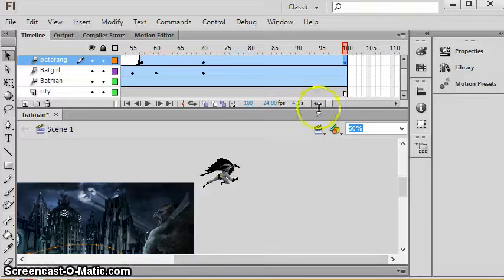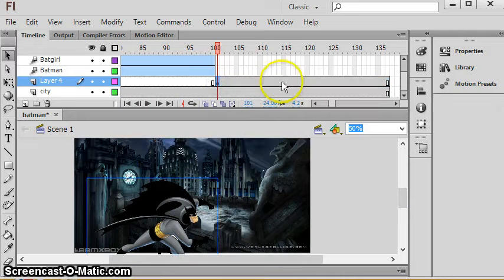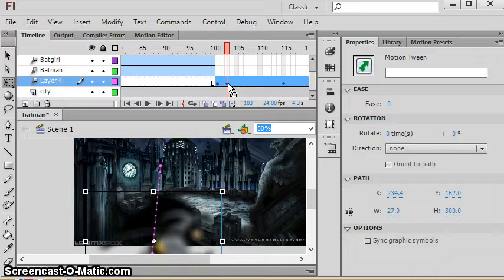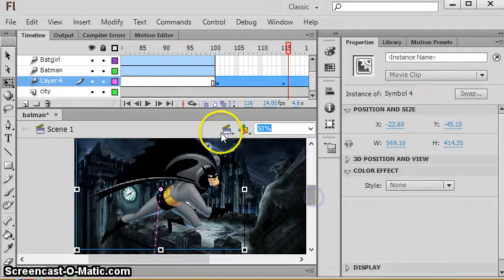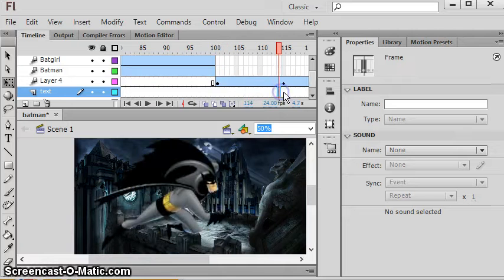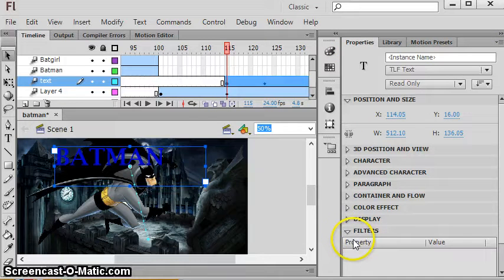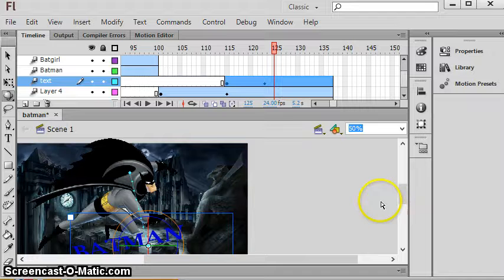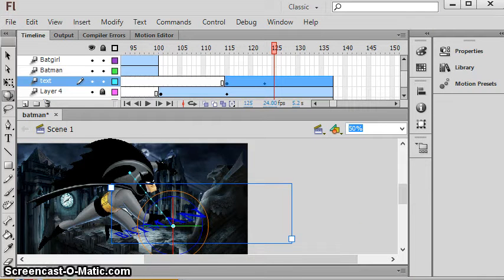CS3: Tweening Part 3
Tweening filters, color effects, AND text!